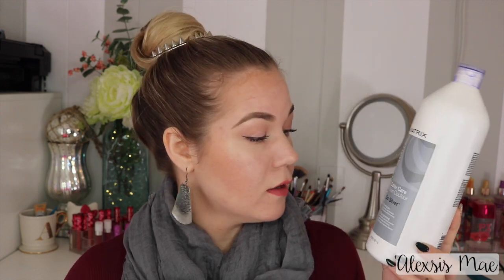Best Hair Products of 2015 | Products & Tools!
Styling Products-
Moroccan Oil Smoothing Lotion
Moroccan Oil Treatment Light
Blowdry Video
Living Proof Texture Mist
Batiste Dry Shampoo
Moroccan Oil Dry Shampoo
EVO Builders Paradise Working Spray

Hair Care-
Redken All Soft Shampoo and Mask
Matrix So Silver
L’oread Professional Intense Repair Shampoo and Mask

Hair Tools-
Wet Brush
BioIonic Square Brush
Paul Mitchell Express Ion Smooth Flat Iron
Nume 3-in-1 Wand Set

$100 off ANY set + FREE US shipping with code FALLSETS exp 9/30

Join Adore Me's monthly VIP Membership and get your first set for $24.95

♥ FAQ:
♥♥♥ Some of theses products were sent to me for PR, and they have now become apart of my favorite things to use on my hair because they WORK!  All opinions are my own, and all products were purchased by myself unless otherwise noted. I will always share my honest opinion so that you know when I tell you my opinion of products/methods you can trust what I'm sharing. Love you XOXO, Alexsis♥♥♥